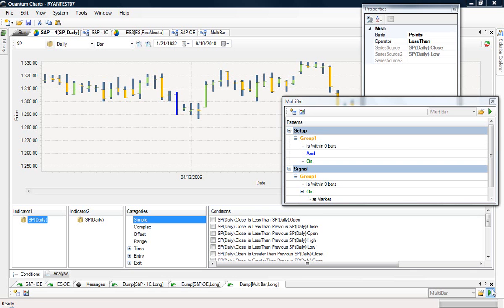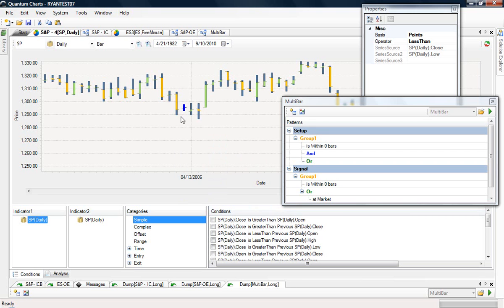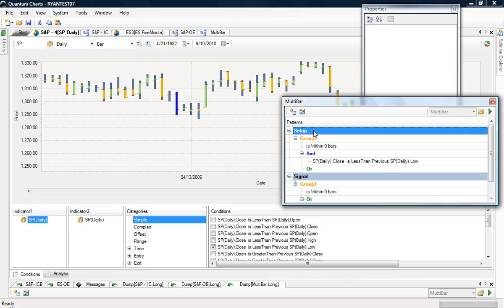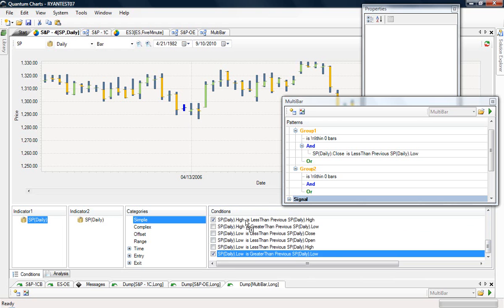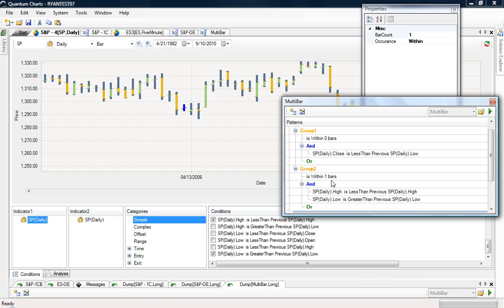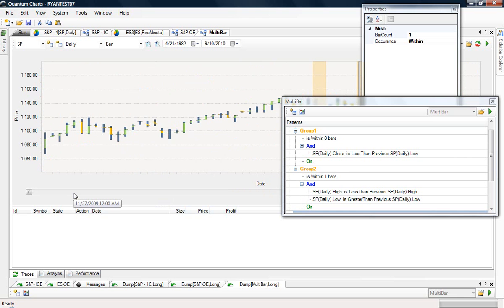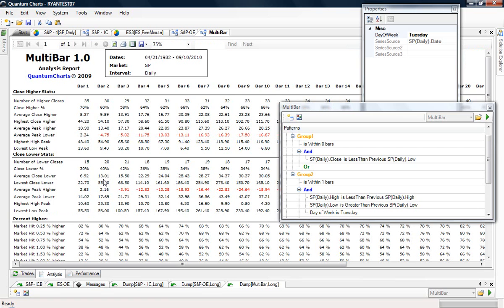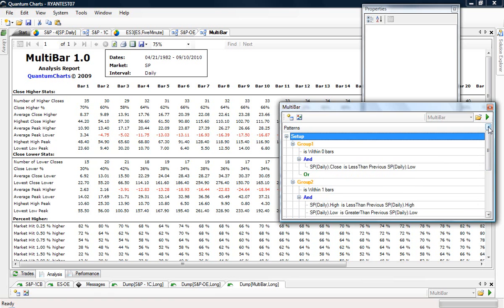How To Create A Multi-Bar Strategy in Quantum Charts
This video shows you how to create a multi-bar strategy in Quantum Charts stock market technical analysis software.  Use Quantum Charts to perform forex, futures and stock backtesting to drive your stock trading strategies.